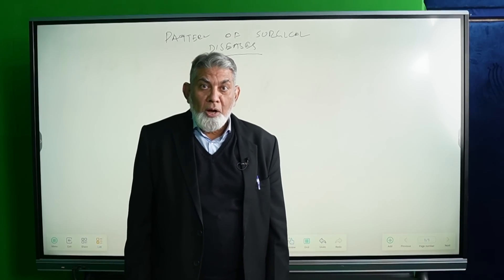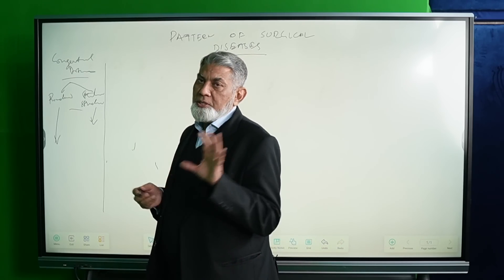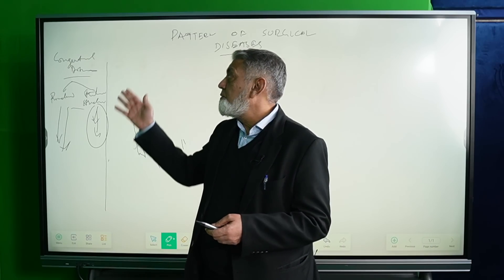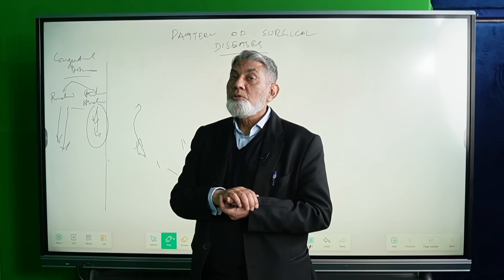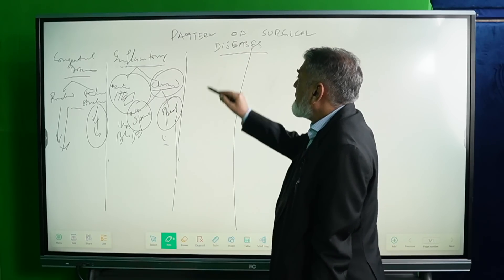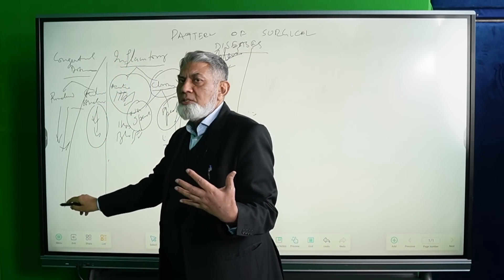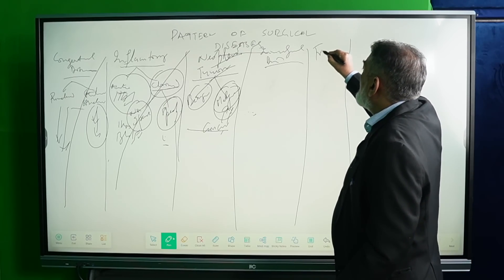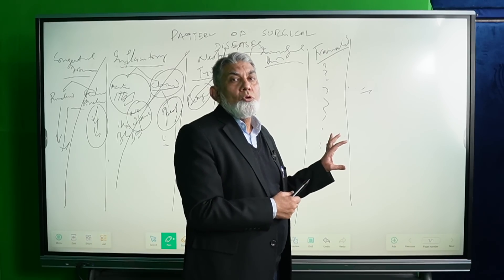Pattern of Surgical Disorders: | Prof Dr Javed Iqbal | English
YouTube Video Description: “Pattern of Surgical Diseases” by Prof. Dr. Javed Iqbal

In this insightful video, Prof. Dr. Javed Iqbal, a renowned surgeon and medical educator, discusses the patterns of surgical diseases, exploring their prevalence, causes, and management. He delves into the epidemiology, classification, and trends of surgical conditions in different populations, highlighting key factors that influence disease burden, including genetics, lifestyle, environment, and healthcare access.

Dr. Javed explains how surgical diseases vary across age groups, geographic regions, and socioeconomic conditions, offering valuable insights for medical students, surgeons, and healthcare professionals. He also shares his clinical experience and evidence-based perspectives on common surgical conditions such as tumors, infections, trauma, congenital anomalies, and degenerative diseases.

This video serves as a learning resource for those interested in understanding how surgical diseases evolve, the role of preventive strategies, and the impact of medical advancements on surgical practice.

Medical Consultation: Contact Dr. Javed Iqbal’s office at 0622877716 or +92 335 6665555